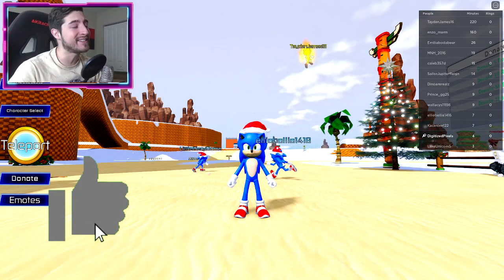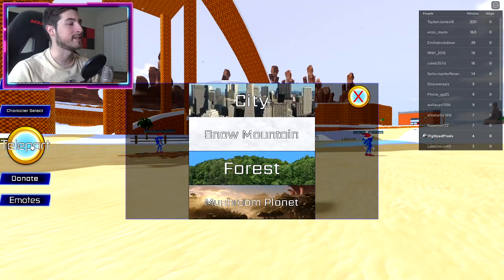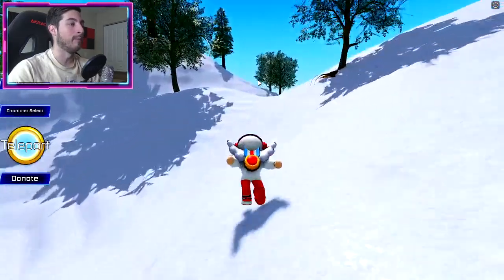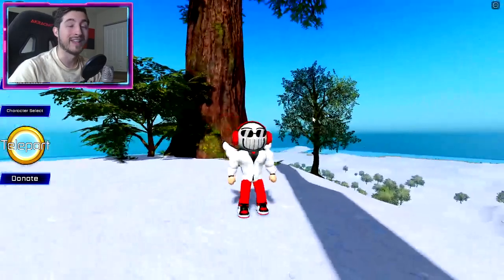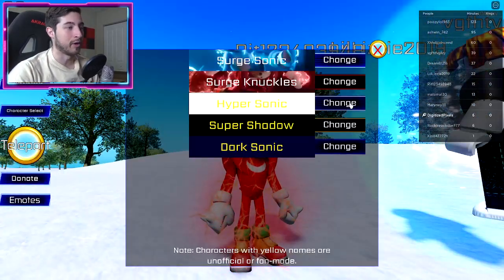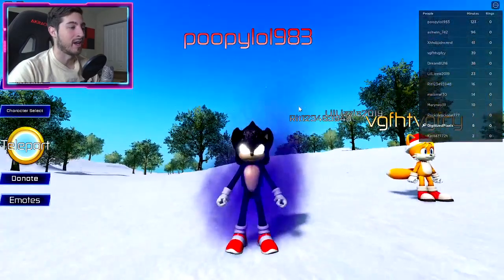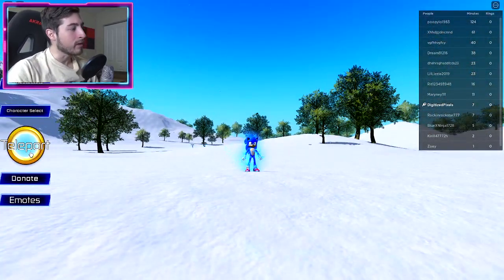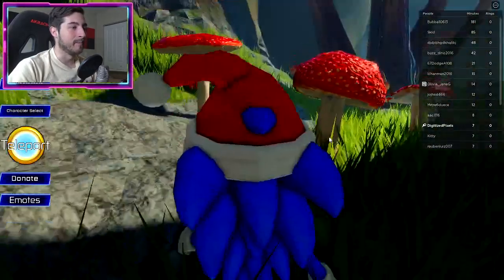How to get MUSHROOM PLANET, KID KNUCKLES BADGE & VIP MORPHS in SONIC MOVIE EXPERIENCE ROBLOX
I'll be showing you guys How to get MUSHROOM PLANET, KID KNUCKLES BADGE & VIP MORPHS in SONIC MOVIE EXPERIENCE ROBLOX